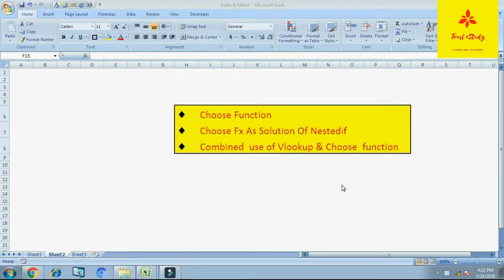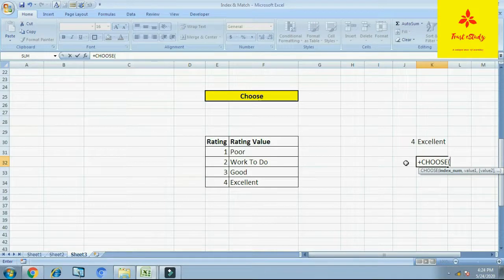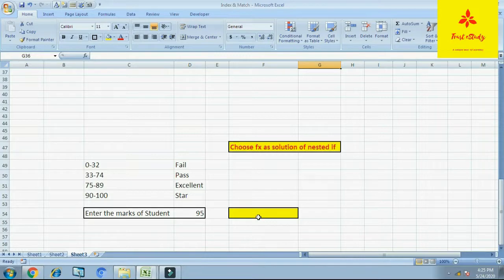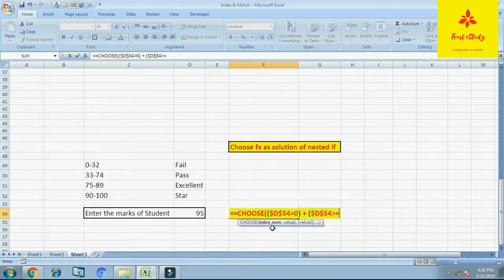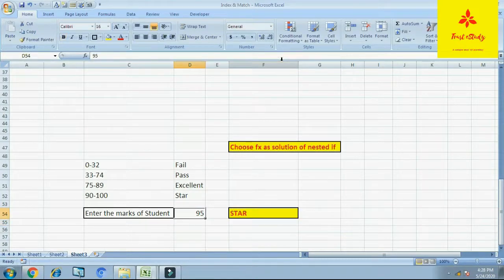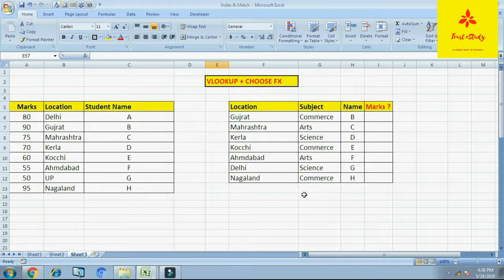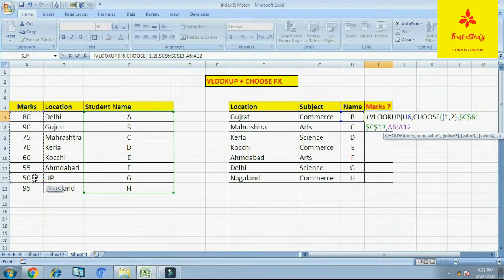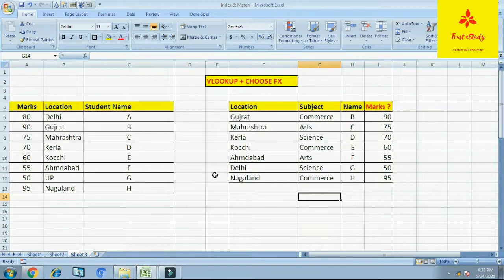Choose function in Excel : Choose As A Substitute Of Nestedif, Vlookup Right To Left Search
This video will guide you an advance use of choose function as a substitute of nestedif and how it can be used with vlookup to search values from right to left

This video basically explains below three things

CHOOSE FUNCTION

CHOOSE FUNCTION AS A SUBSTITUTE OF NESTED  IF

VLOOKUP + CHOOSE Function

     OR

VLOOKUP FOR RIGHT TO  LEFT SEARCH